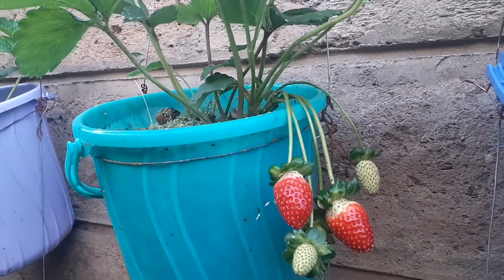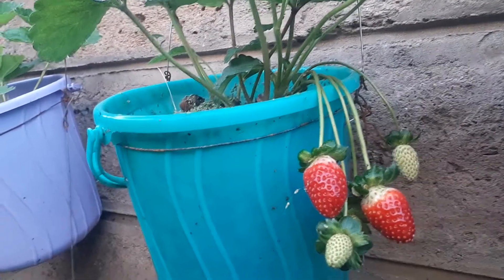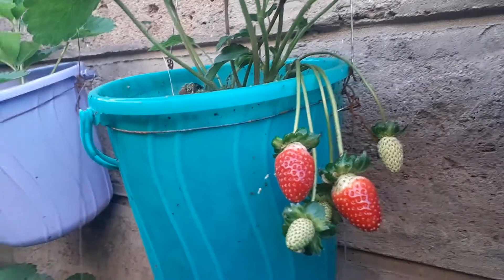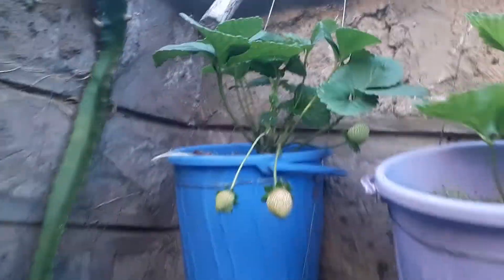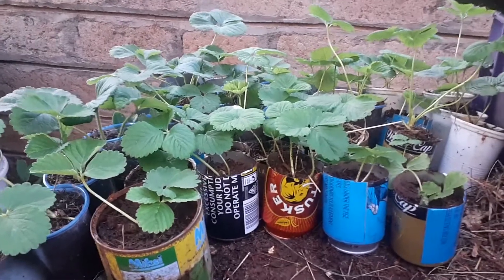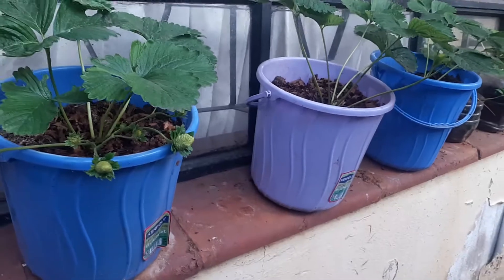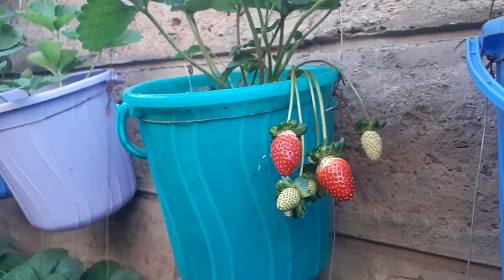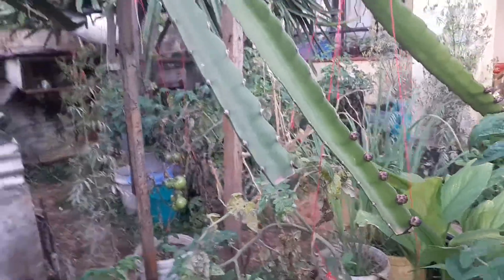OUR STRAWBERRY AND OUR FOLIAR FERTILISER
Hello. My name is Dr. Freddie Acosta, a University Professor and an Agripreneur.
This channel is all about organic farming, natural and sustainable agriculture. We also advocate for farmers' financial independence through business and management education plus modern farm technologies and practices.

I wish you all the best in your agribusiness. Tomsifu Yesu Kristo, melele na melele Amina. Mungu awa bariki. Pagpalain nawa tayo ng Poong Maykapal. May God bless us all!!!